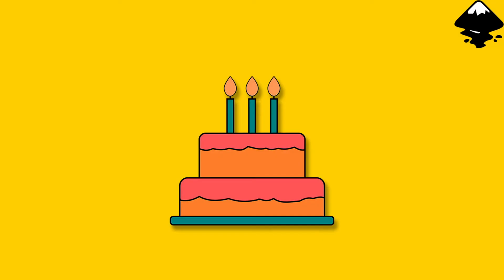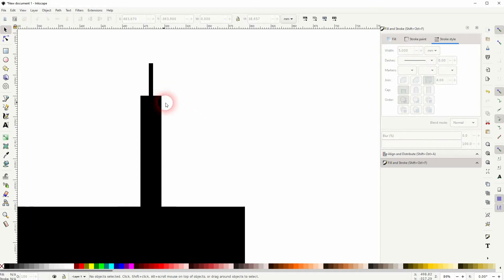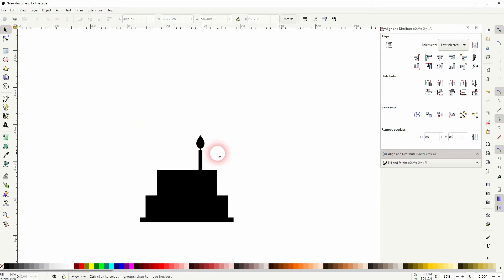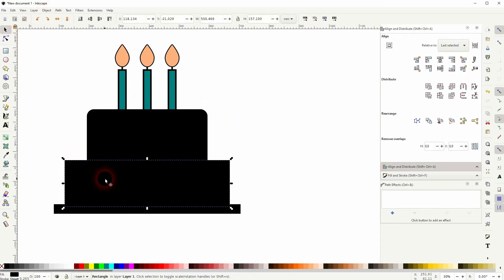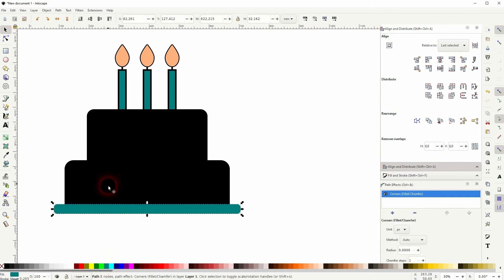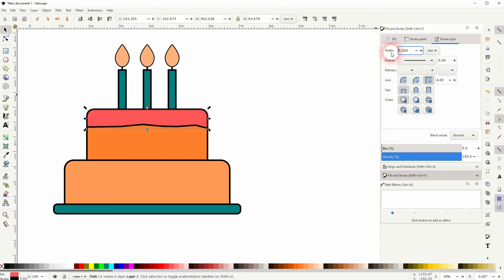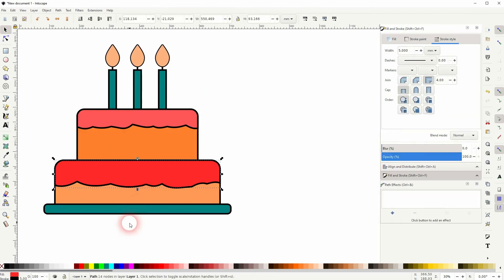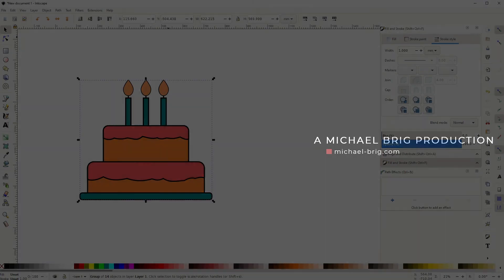Create a Birthday Cake Icon in Inkscape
In this tutorial I'll show you how to create a birthday cake icon in Inkscape.